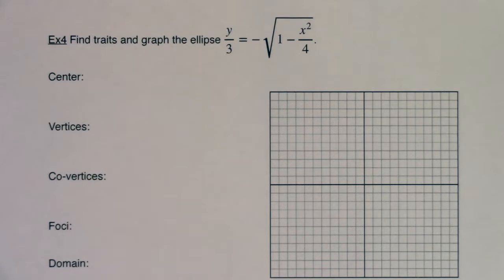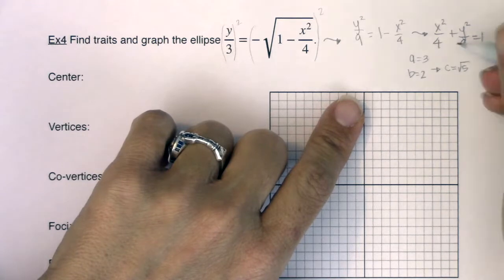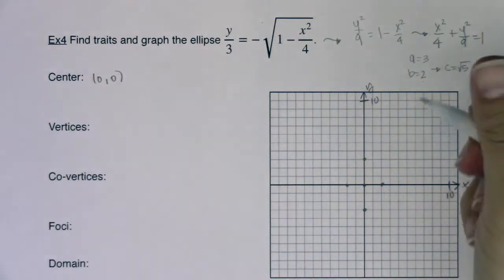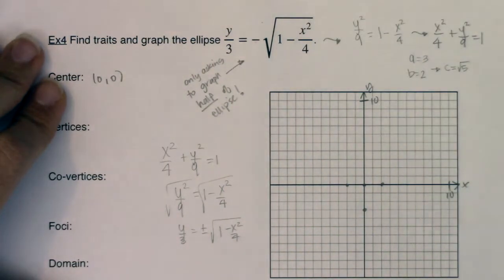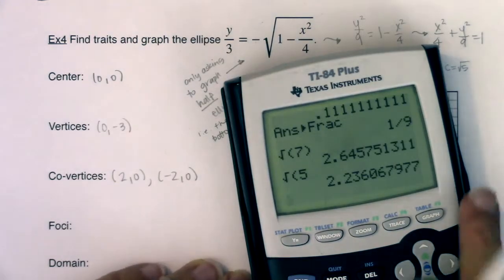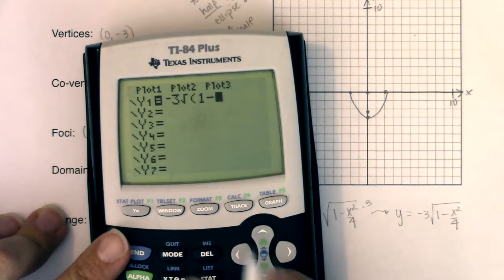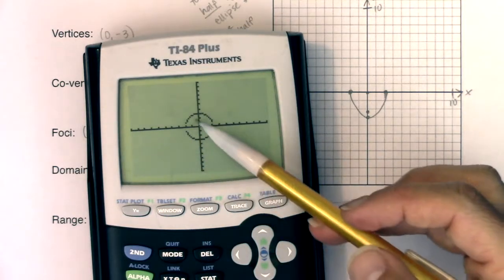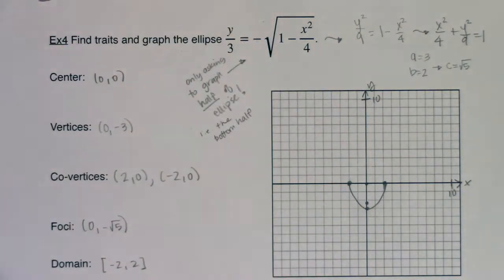Math 31 Section 8.1 Ex 4